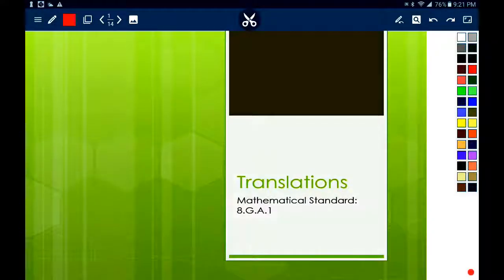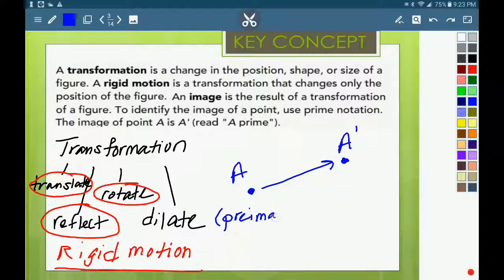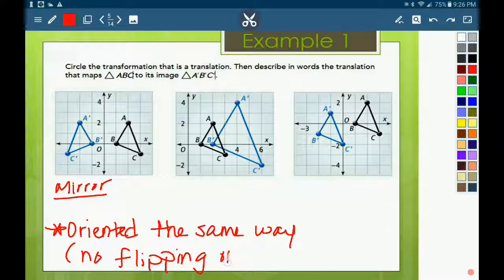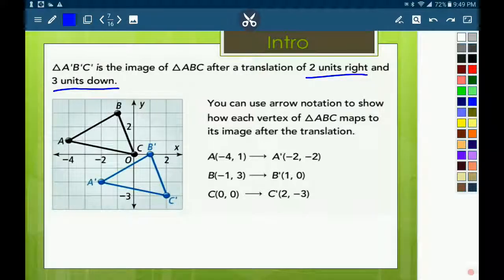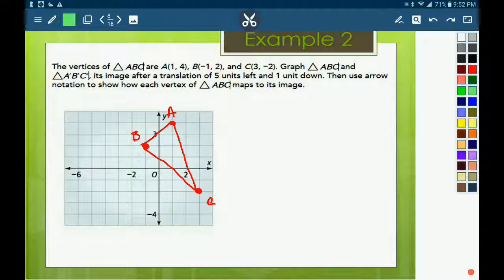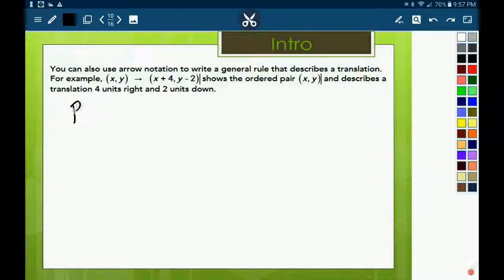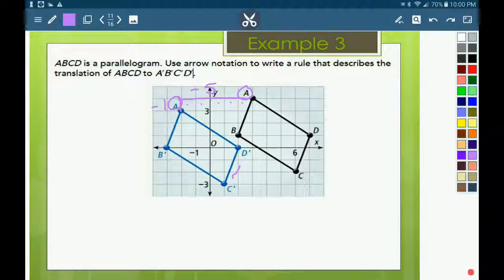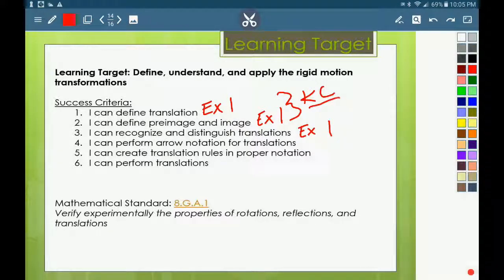Unit 1 Lesson 1 - Translations